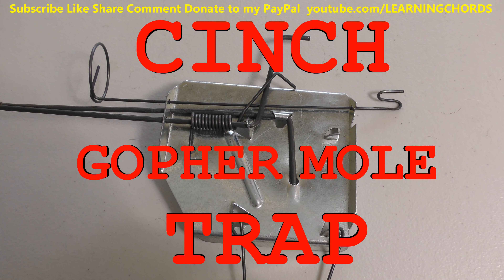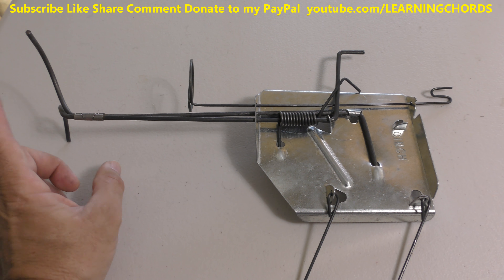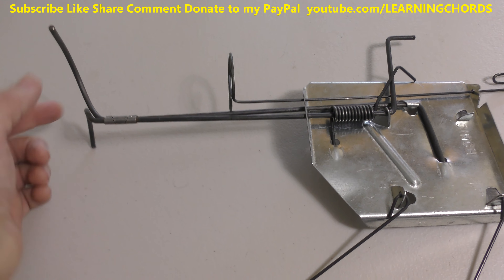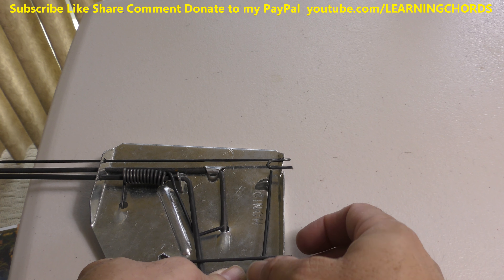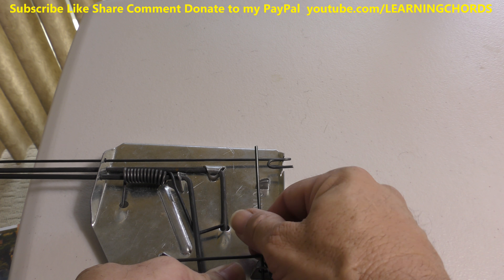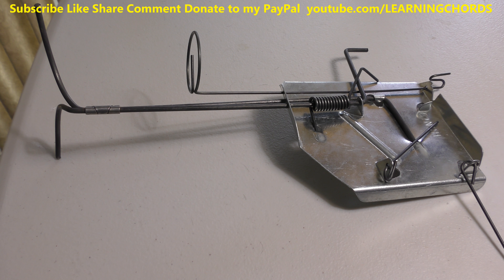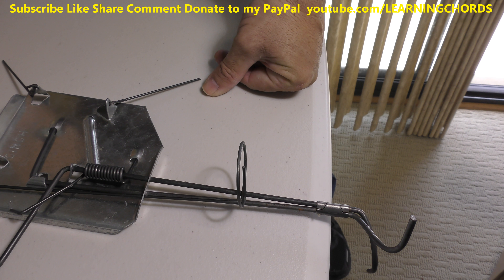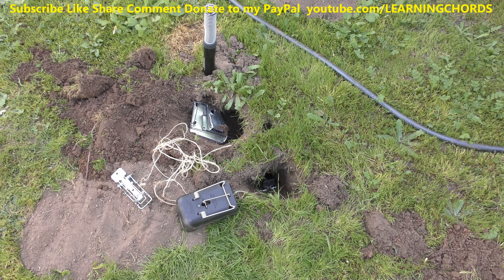Gopher Trapping Using the Cinch Trap Surface Method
Cinch Gopher Trap Medium Heavy-Duty, Reusable Rodent Trapping System | Lawn, Garden, and Outdoor Use | Weather Resistant Steel